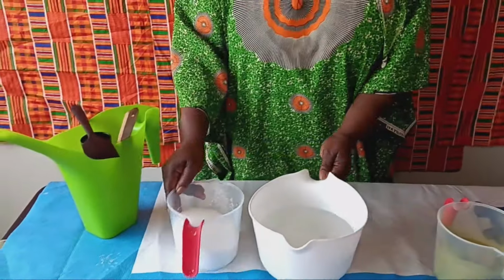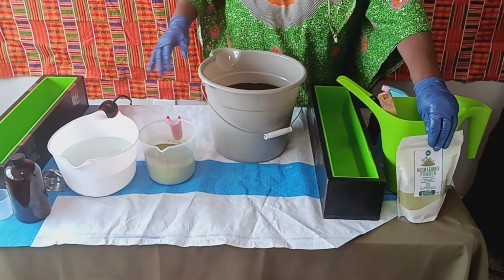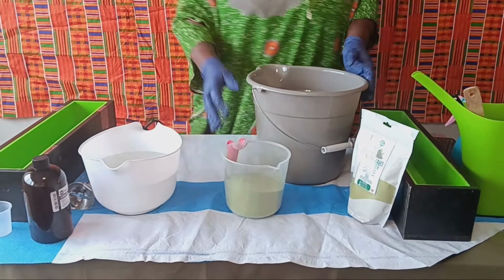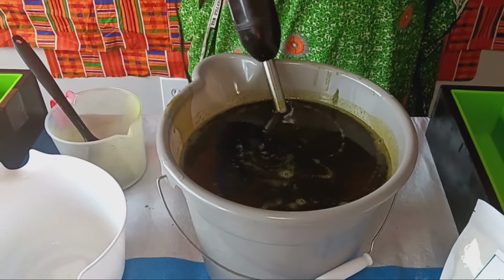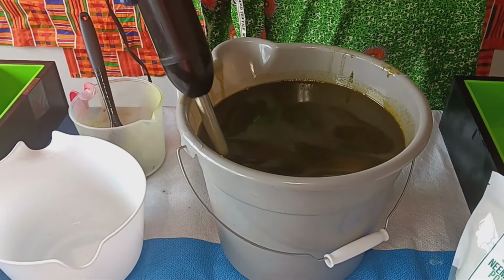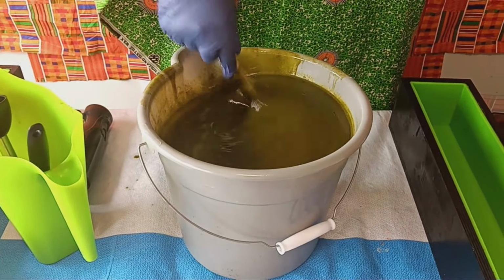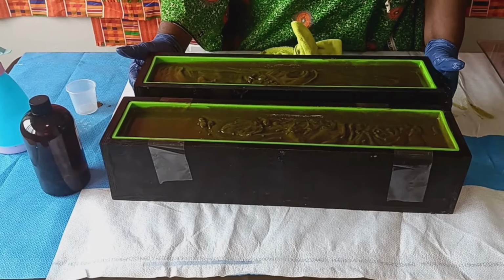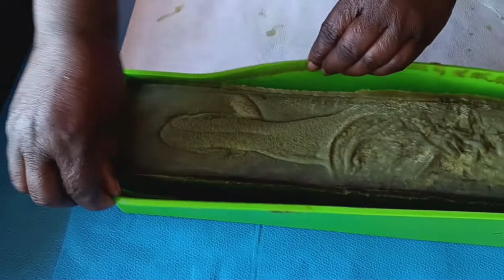Neem Soap making In Washington DC - Far Away From Home!!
Am currently in Washington DC and will be here for awhile.
While am here, l will be making soaps for my customers and also my ETSY shop.  I will be using neem powder instead of the fresh neem leaves am accustomed to